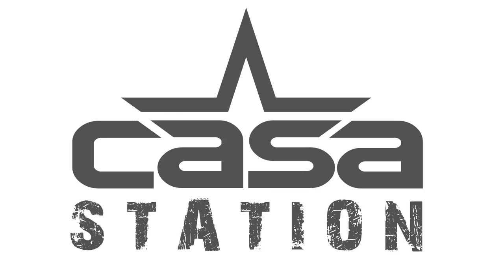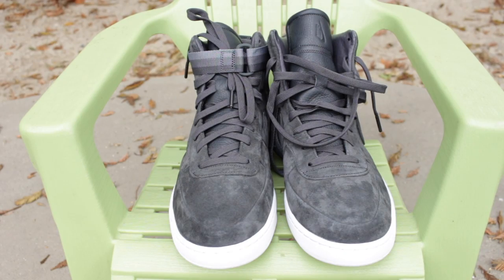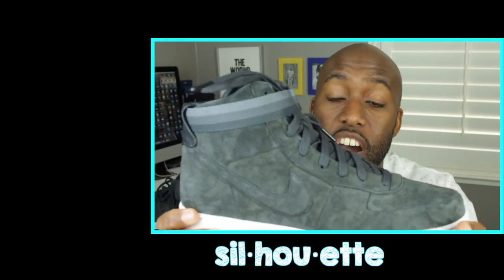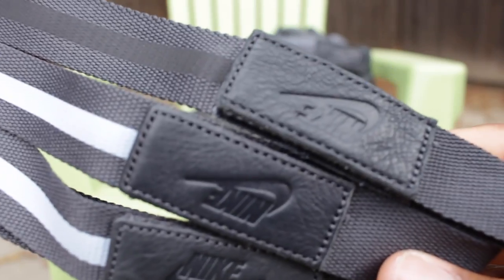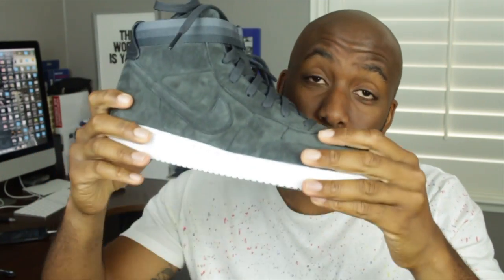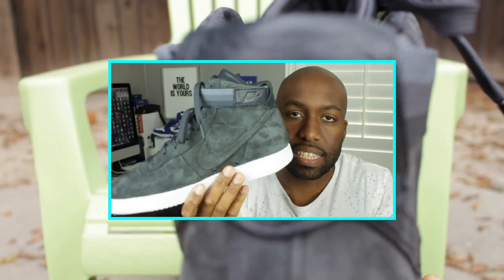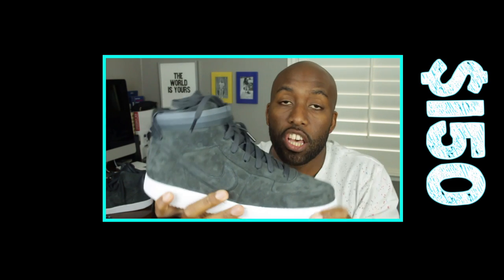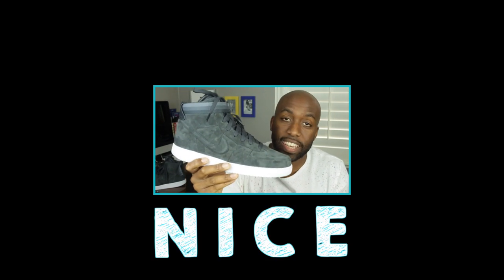John Elliott Co. Nikelab Vandal High Anthracite Sneaker Review + On Feet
Hey guys! In video #59 I present to you what is in my opinion the best sneaker collaboration of the year in the John Elliott x Nikelab Vandal! I remember back in the days when my bro and I used to rock this sneaker and i'm loving this new collab by John Elliott! Enjoy!

MY SUPER SNEAKER WEAPON FOR SUCCESS ON YOUTUBE!

Weight-207 lbs
Height-6 feet